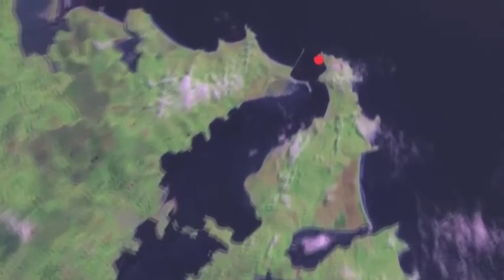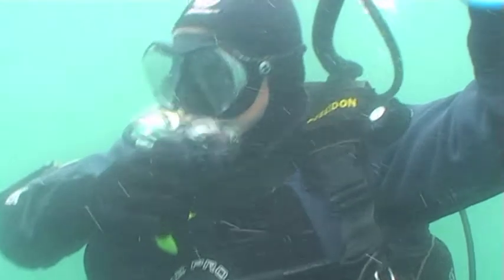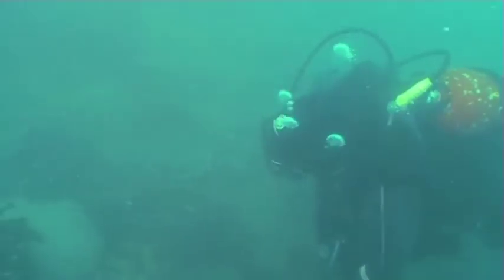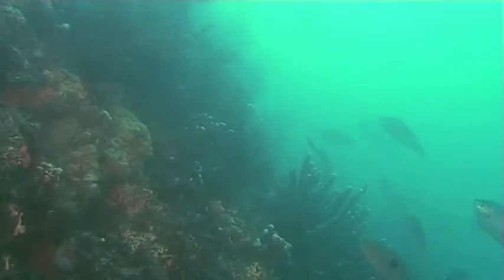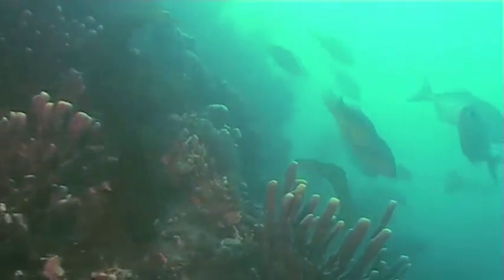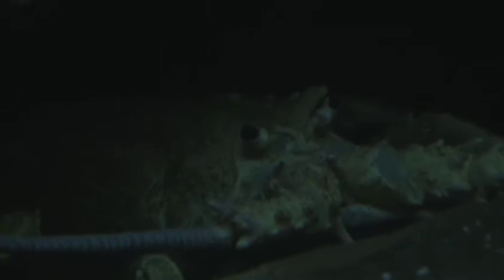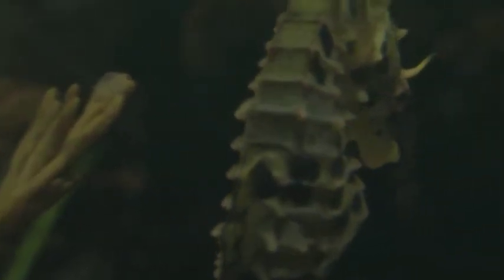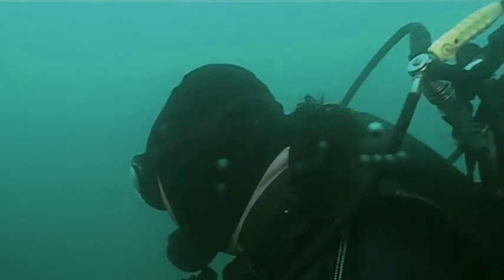Diving at Harrington Point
What lives under the waves at Harrington Point in the Otago Harbour?  Join a University of Otago diver and see what you can spot.